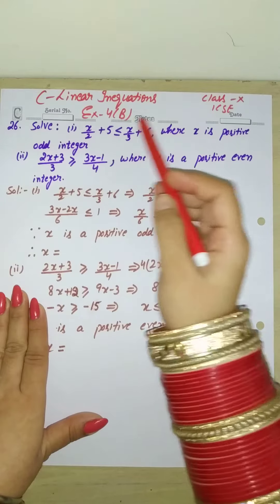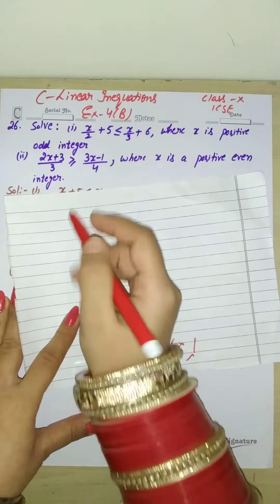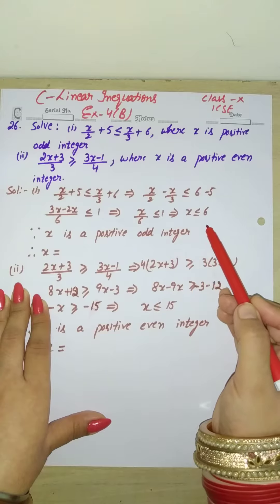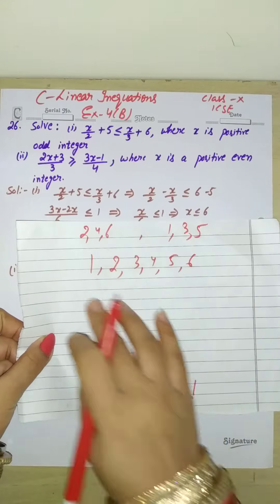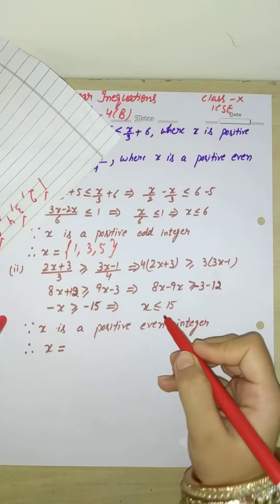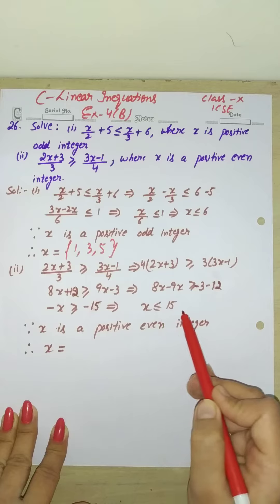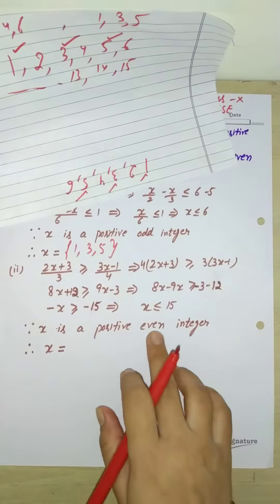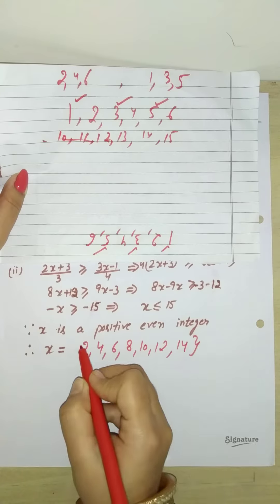Linear Inequations in One Variable|Class-10th ICSE|C-4 Ex-4(B) Q-26|Selina Concise Book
Hi
      This is Sweety Mehta. I did M. Sc. Maths, B. Ed. I'm a teacher by profession. I'm here to help you to learn Maths on my you tube channel "Mathematics Miracle".I hope you'll like this video.